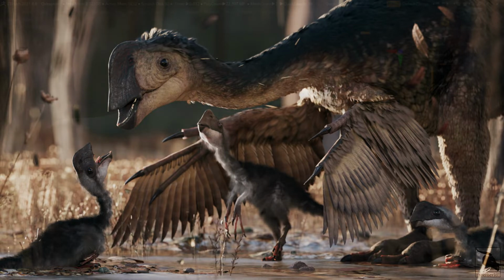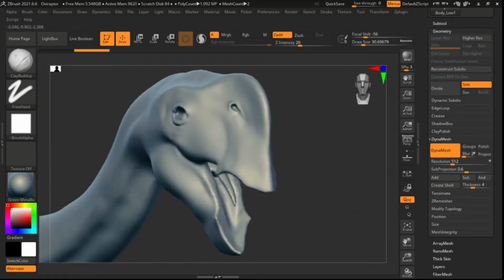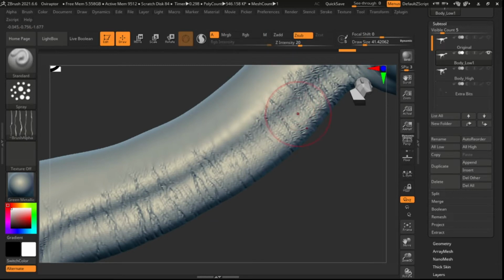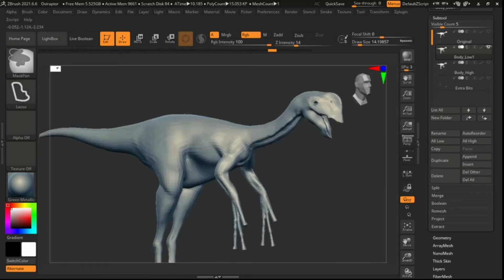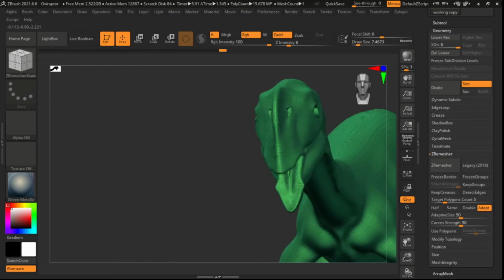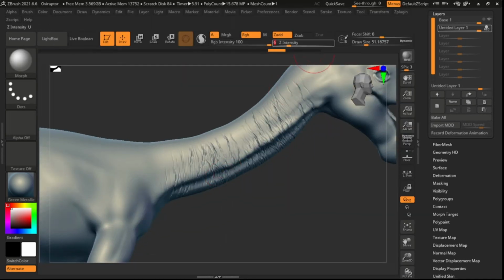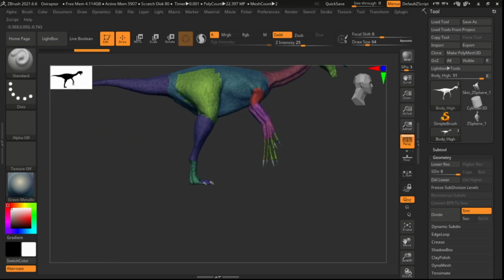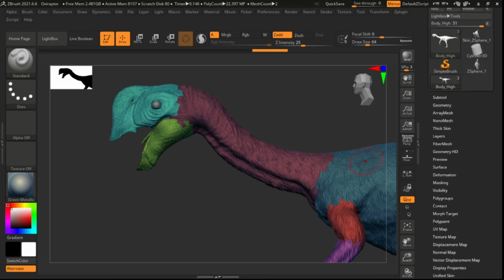Zbrush Fundamentals | According to Freeflier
I created this video as advice to a friend, but thought why not let everyone else have a peek behind the curtain for once :) Let me know if you have any questions, suggestions or requests for the future!